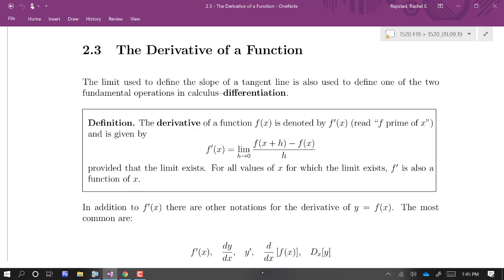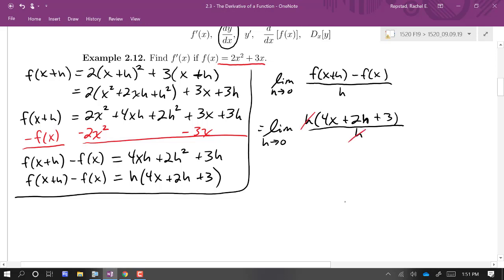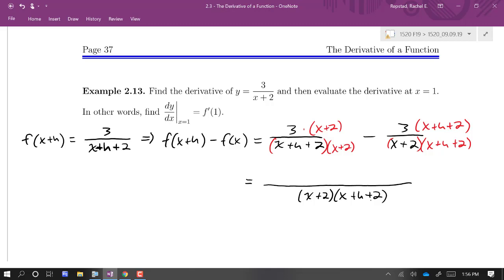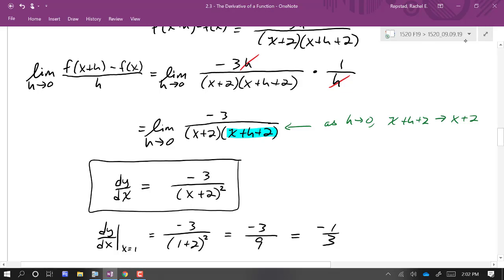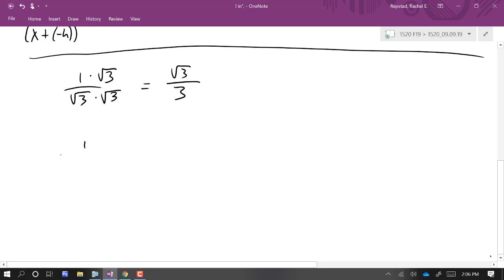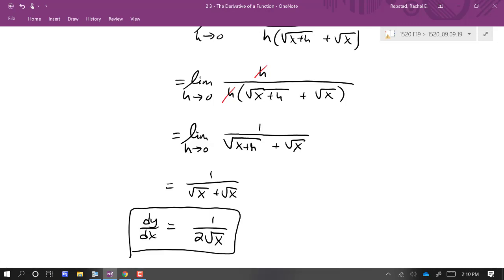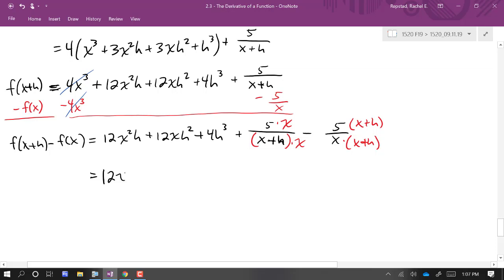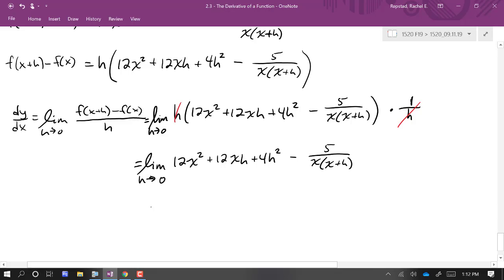MAT-1520 - 2.3 - The Derivative of a Function